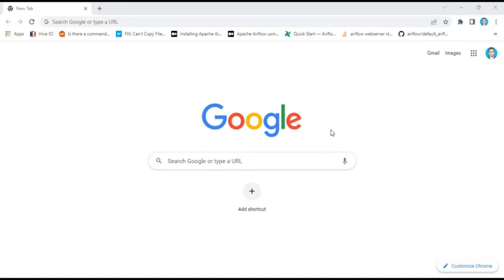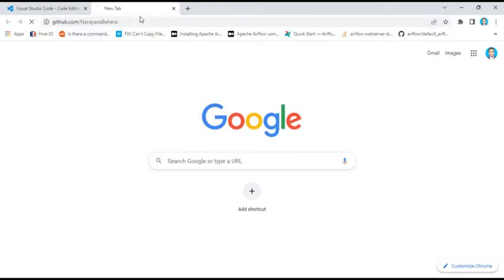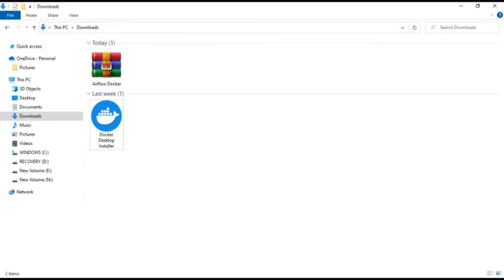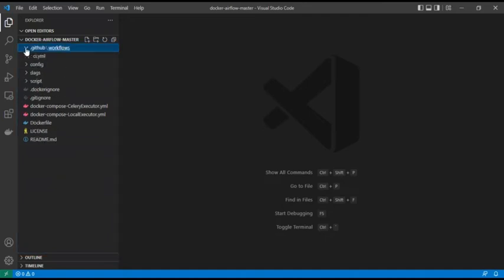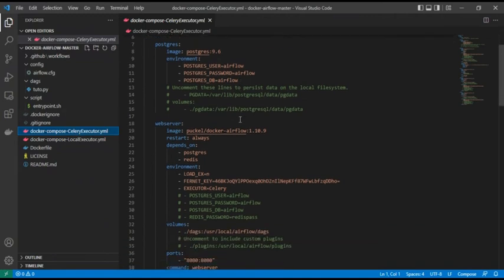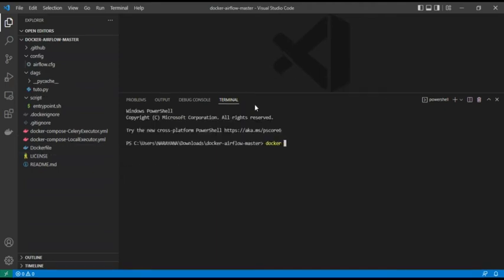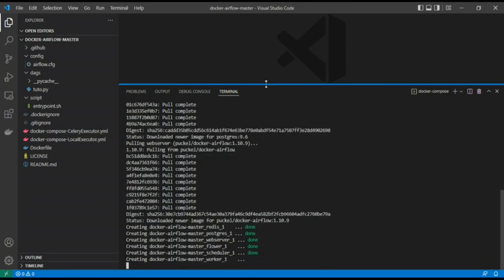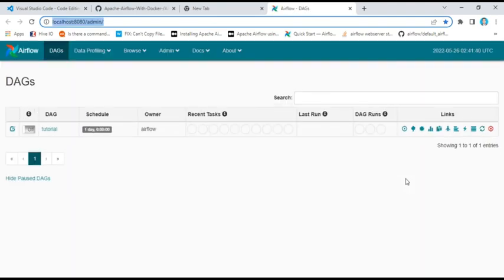Python Automation | Installation of Apache Airflow - Part 3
Hi Guys ,
In this video I explained:
Installation of Apache Airflow
Configuration with Docker
Custom gitub Details
Apache airflow basic details
Few Docker Commands

Which is help for students and corporate employee to Automate scripts and process of pipelines.